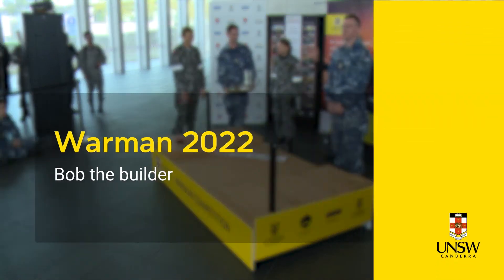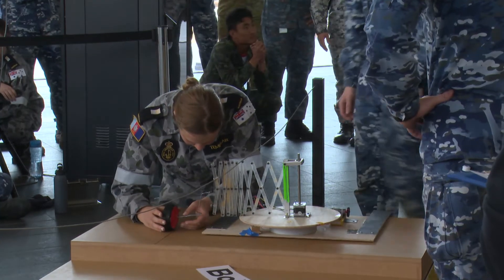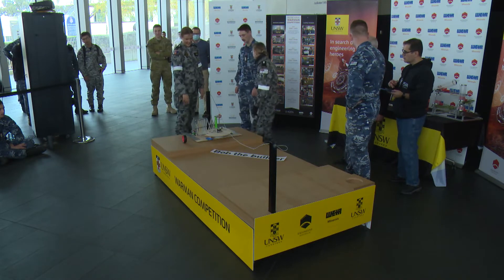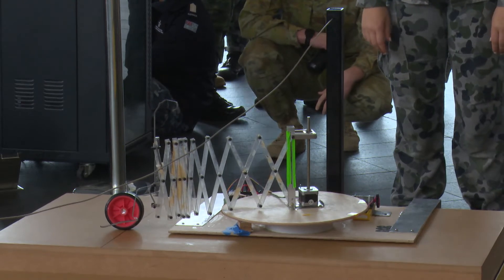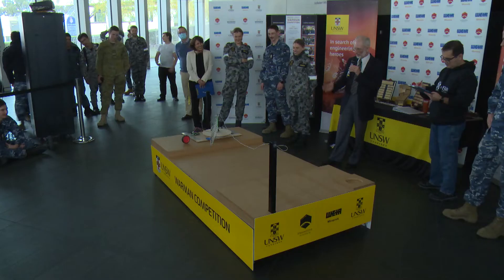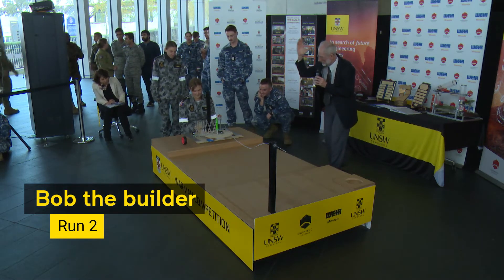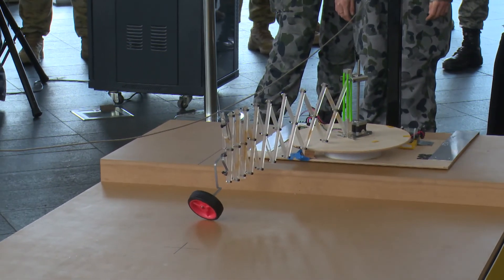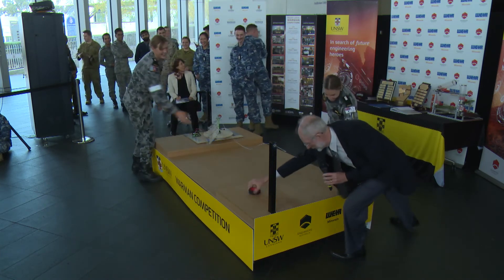UNSW Canberra Warman Competition 2022 Bob the builder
Sixteen UNSW Canberra teams compete in a local competition to see who will represent UNSW Canberra against teams from twenty-five universities from across Australia, China, Malaysia and New Zealand.

The Warman Design and Build Competition has formed a central component of mechanical and aeronautical engineering studies at UNSW Canberra.

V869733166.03